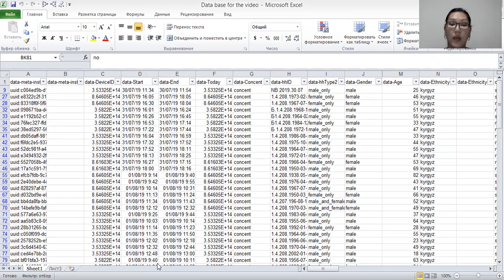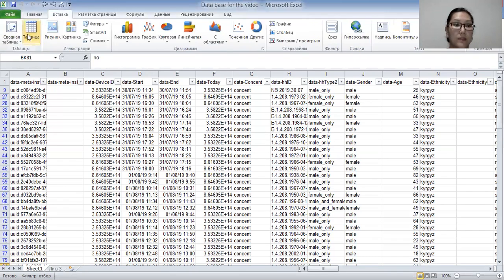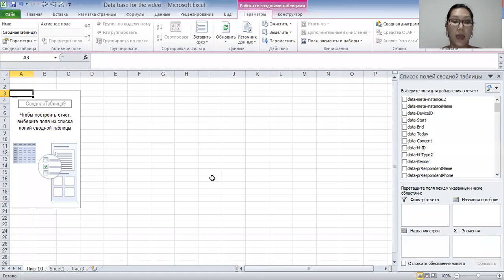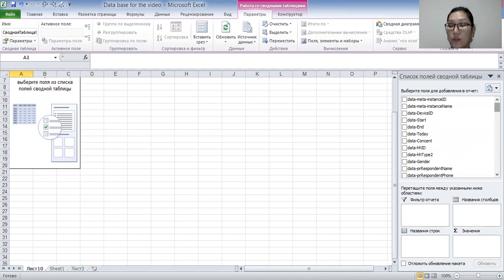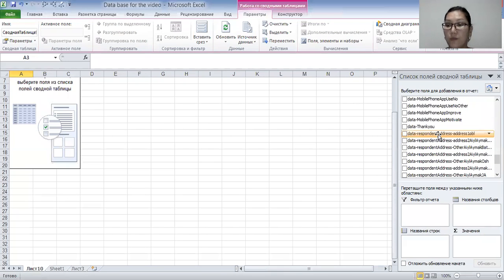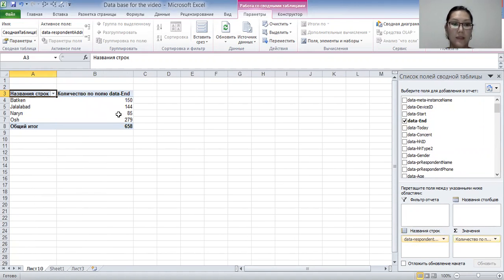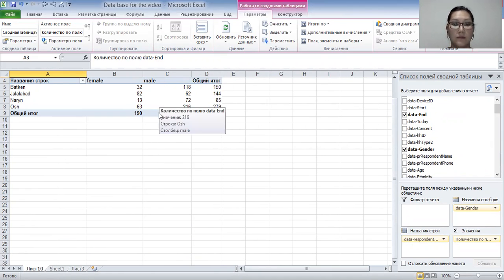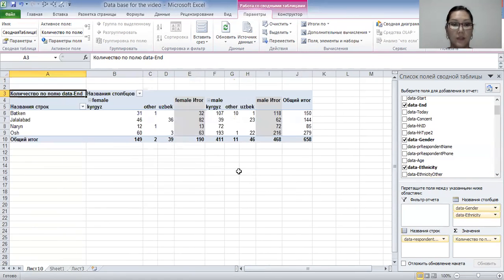Using Pivot Tables Excel tutorial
A pivot table is a close friend of any researcher. A pivot table is a table that summarises a large dataset. In our research practices this is typically the fieldwork survey data. We use pivot tables as a first quick way of getting summary and statistical tendencies in the data. Pivot tables allow to get summary statistics using counts, sums, averages, percentages (and other statistics) breaking down information for each key sub-group of your study. Tutorial above shows the use of Pivot tables in MS Excel.